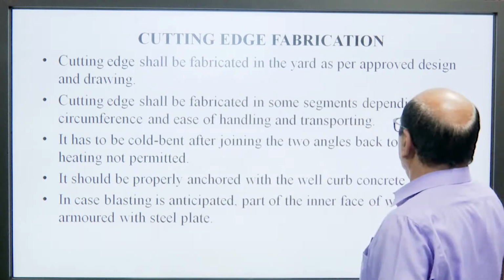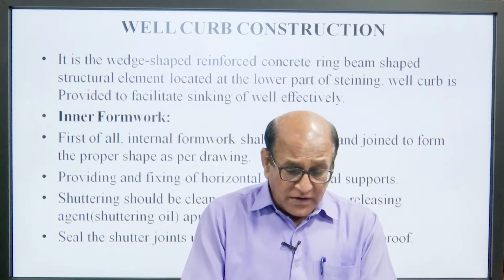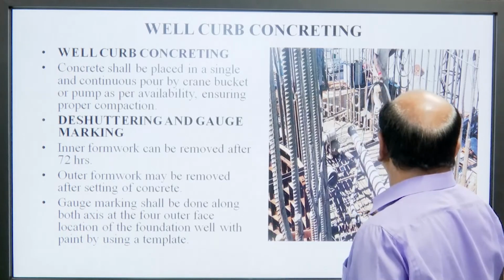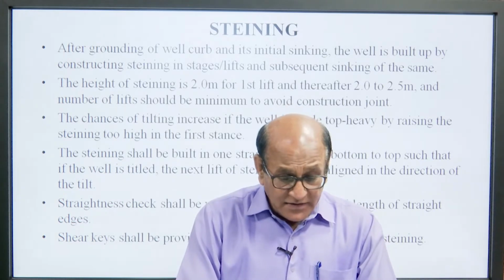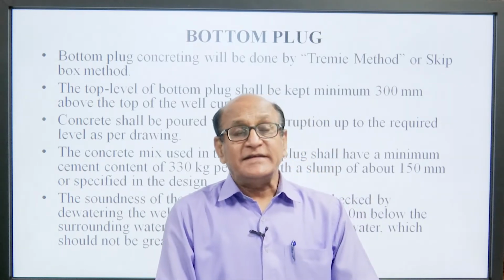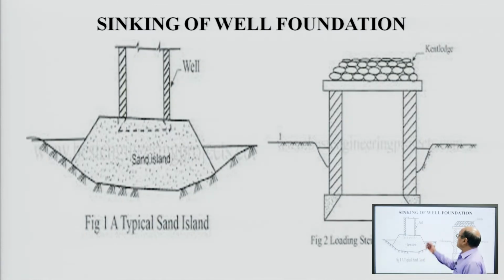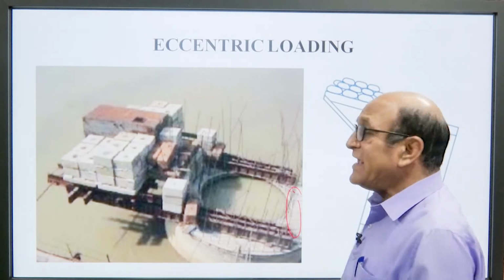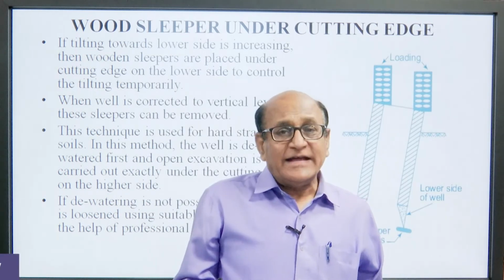Foundation Engineering | Sinking, Tilt & Shift of Well Foundation | AKTU Digital Education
Foundation Engineering | Sinking, Tilt & Shift of Well Foundation |